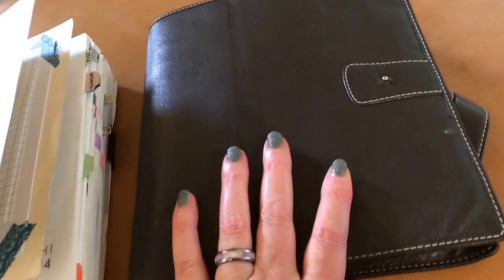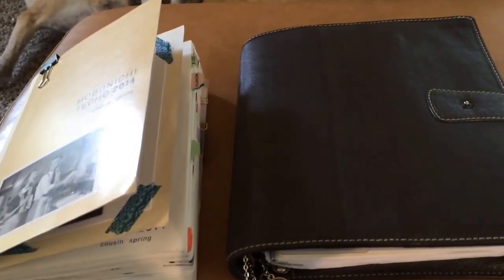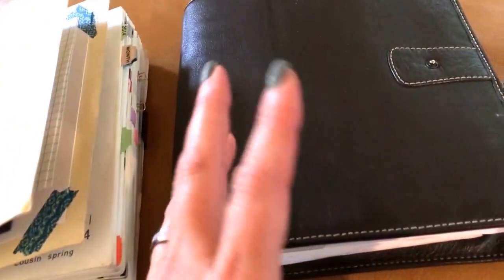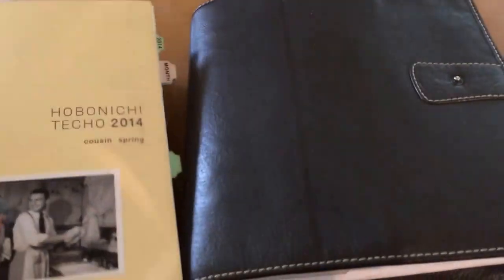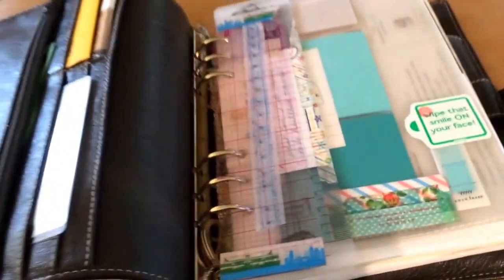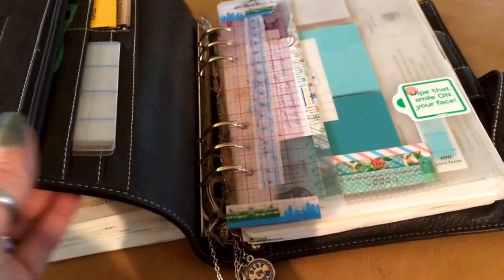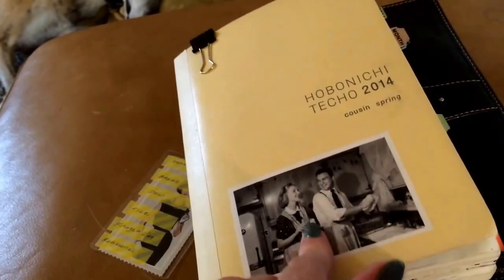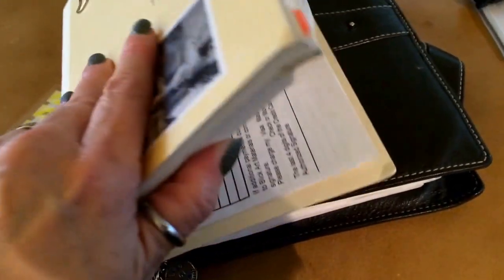Update on using a Filofax with Hobonichi Cousin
As always thank you for your likes and subscriptions - Knowing people watch and get something out of my videos makes the time and effort worthwhile!      I've had a lot of questions about how I'm using my Filofax in conjuction with my Hobonichi cousin planner  and I'm going to try and answer as many as I can remember!